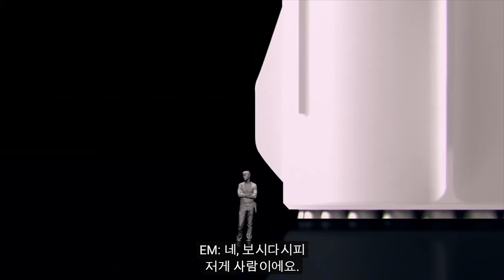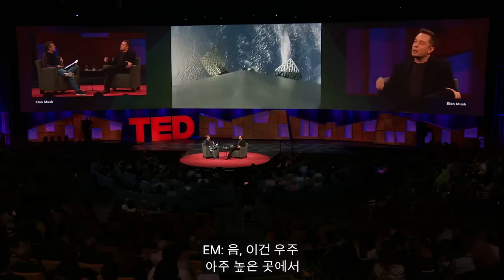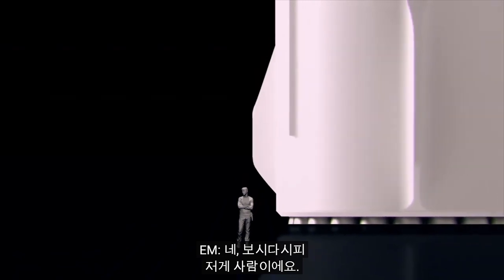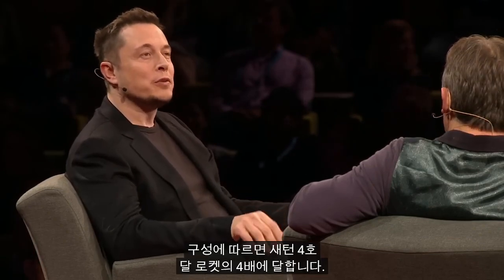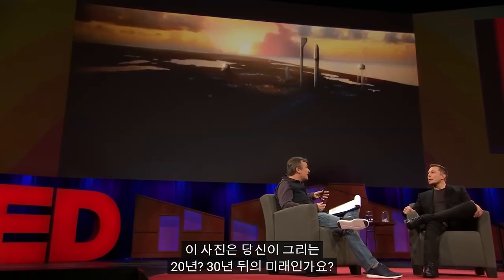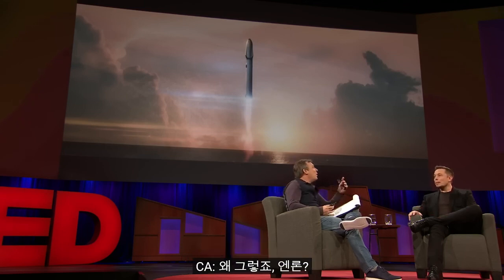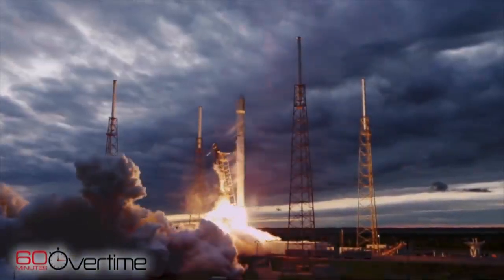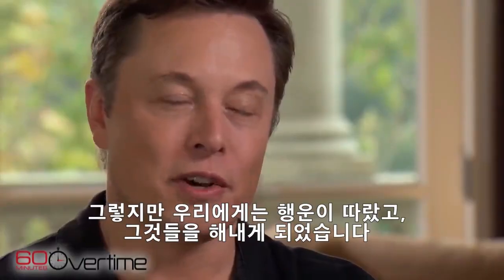인류가 화성에 타고 갈 로켓이에요 ! TED April 2017, Elon Musk part 6 : The future we're building - boring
인류가 화성에 타고 갈 로켓이에요 !
TED April 2017, Elon Musk part 6
: The future we're building - boring